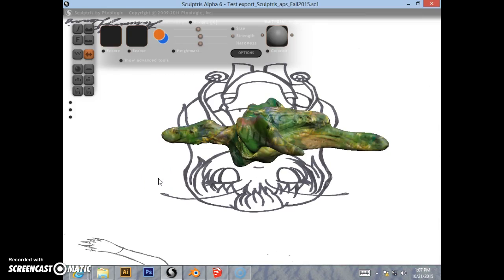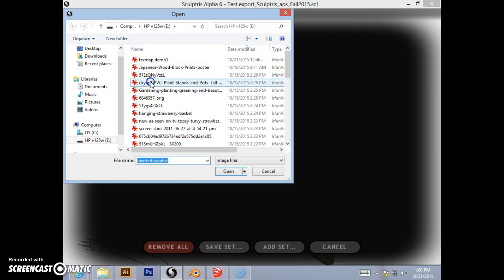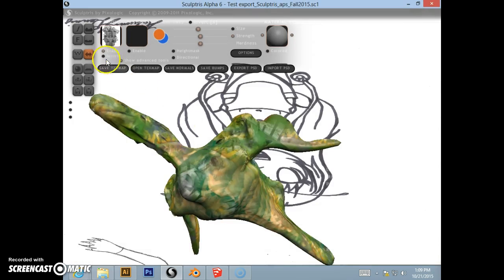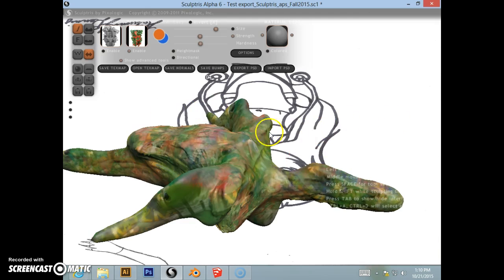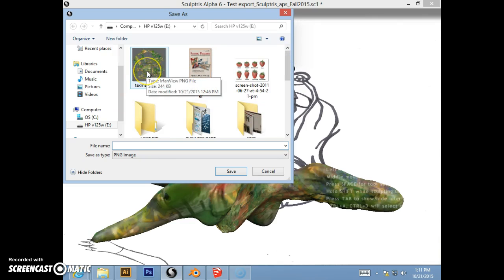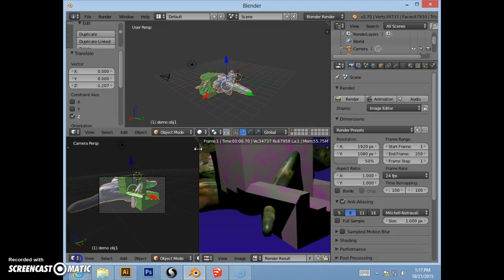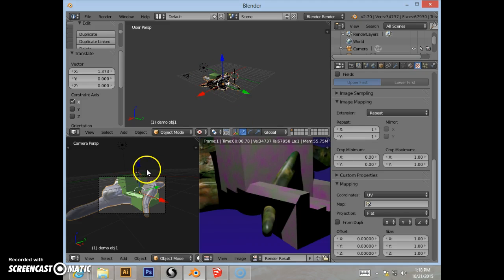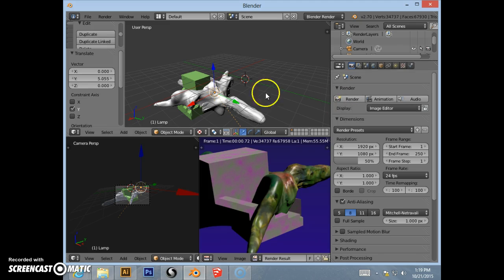Mapping Sculptris Texture to OBJ in BLENDER